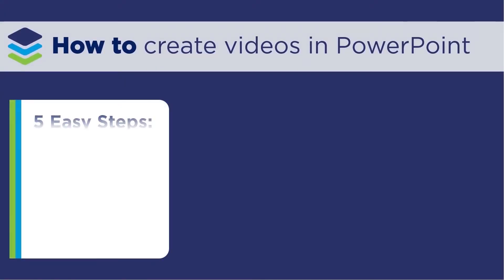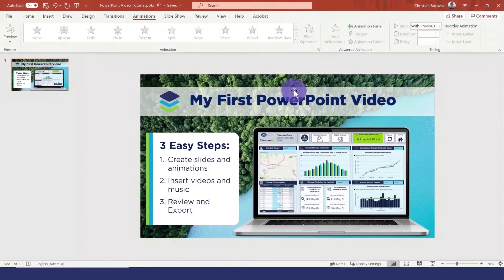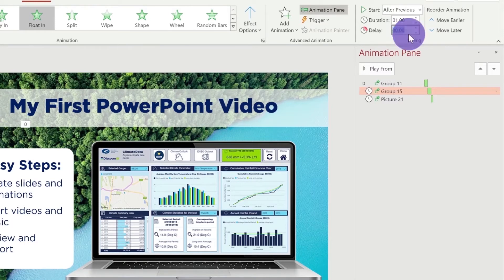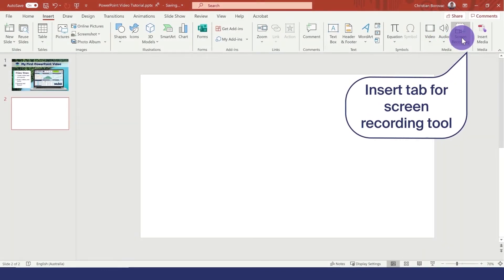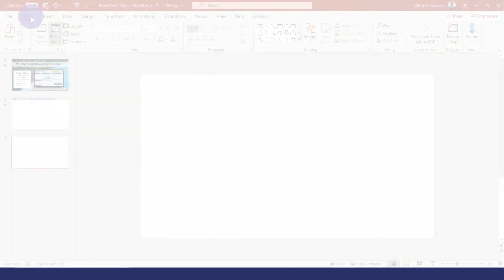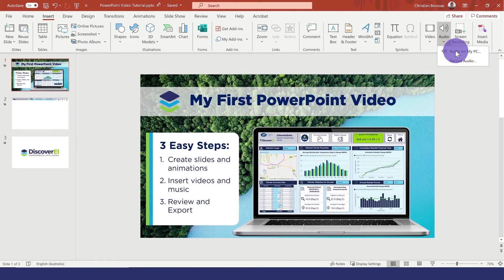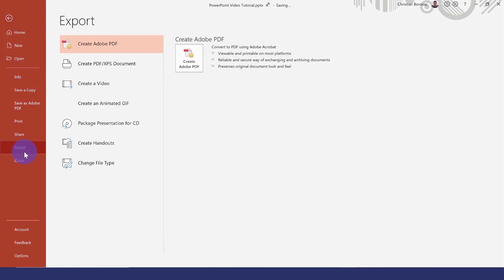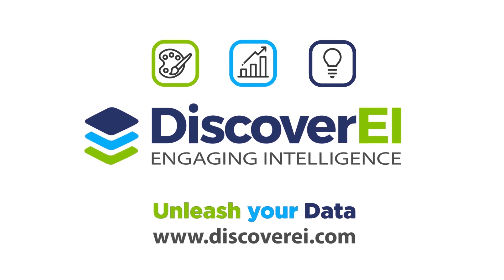How To Create Awesome Videos in PowerPoint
Videos are fantastic tools to deliver your message in a really engaging way and in a fraction of the time compared to written reports. In this short video tutorial we’ll walk through how to create your own videos in Microsoft PowerPoint complete with animations, screen recordings and music.

to see our recent projects, blog posts and upcoming training programs on everything Power BI, design and environmental engineering!